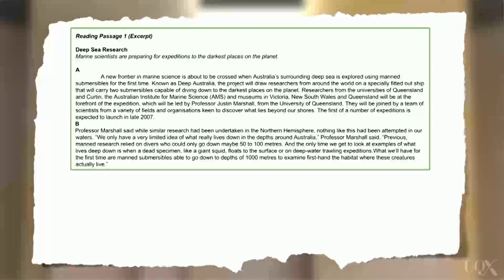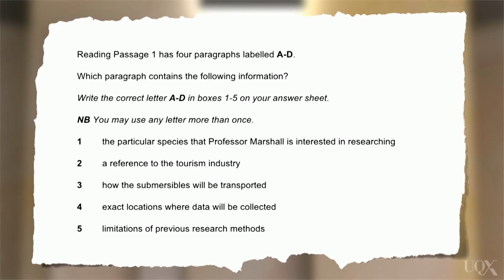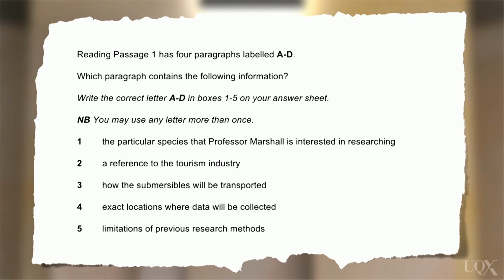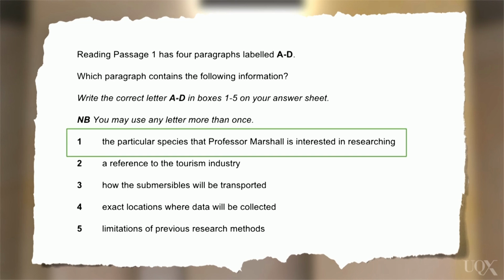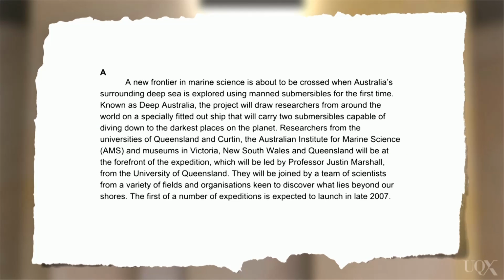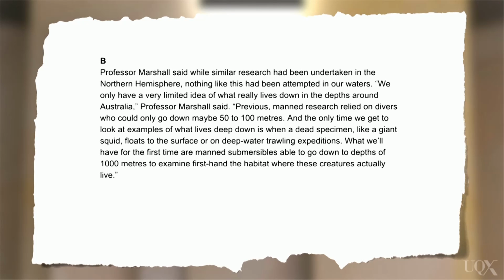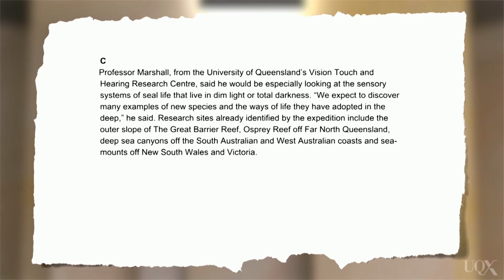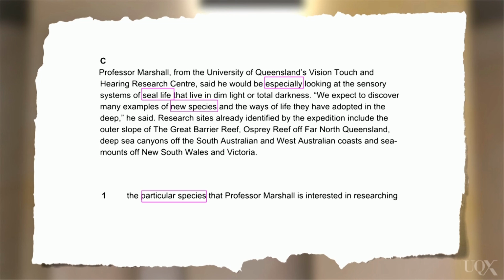Reading: Unit 5: Locating Information